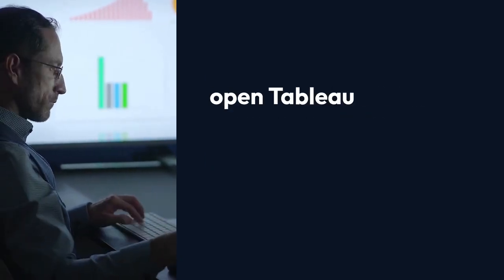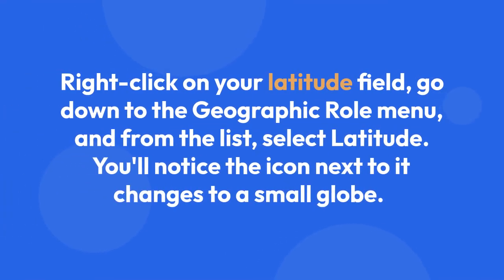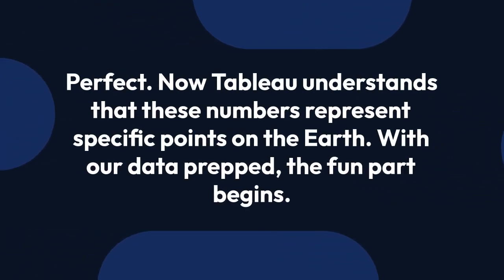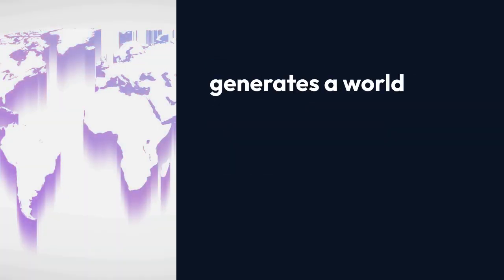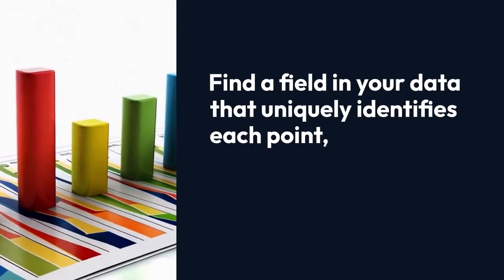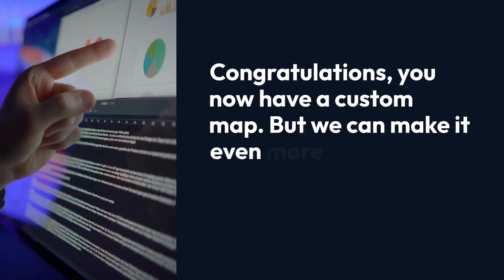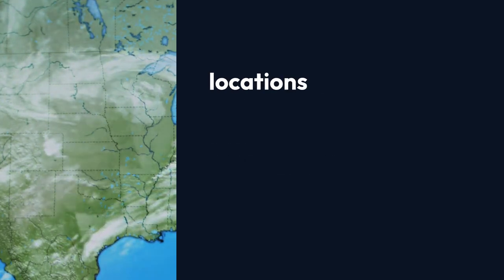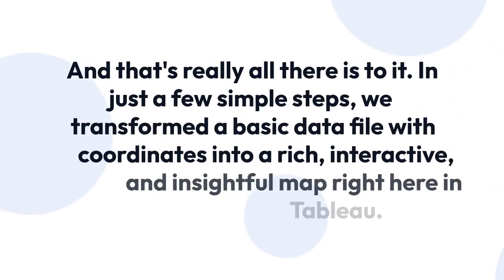How to Create a Map in Tableau Using Latitude and Longitude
To create a map in Tableau using latitude and longitude, begin by ensuring your dataset includes separate columns for latitude and longitude, formatted as numeric fields. Load this data into Tableau. Tableau often automatically assigns a geographic role to these fields; if not, right-click each field, navigate to 'Geographic Role,' and select 'Latitude' and 'Longitude' respectively. Next, drag the 'Longitude' field to the 'Columns' shelf and the 'Latitude' field to the 'Rows' shelf. Tableau will initially generate a scatter plot. To transform this into a map, go to the 'Marks' card and change the 'Automatic' mark type dropdown to 'Map.' A base map will instantly appear, displaying your data points. Enhance your map by dragging other relevant dimensions, such as 'City' or 'State,' to the 'Detail' shelf, and measures to 'Color' or 'Size' on the Marks card to add depth and context to your spatial visualization.